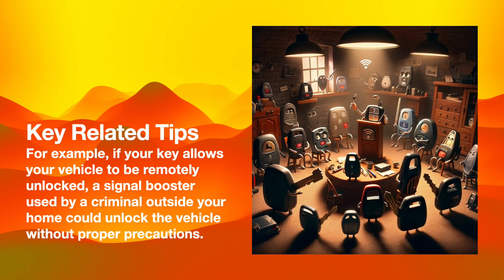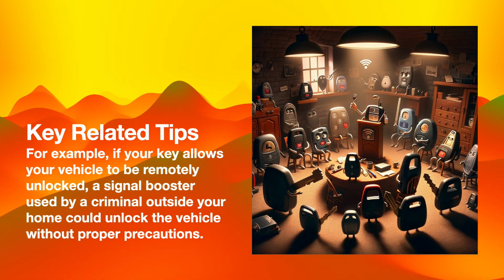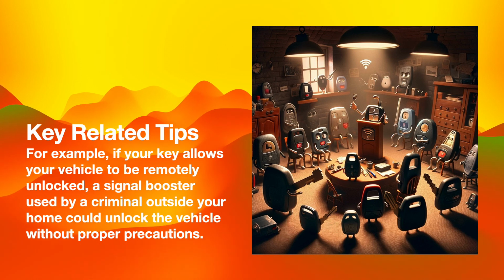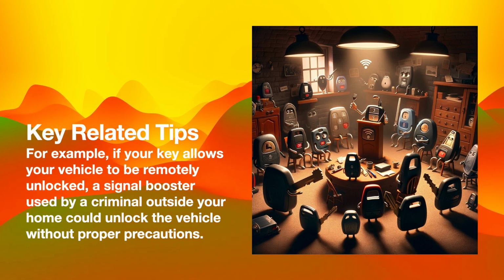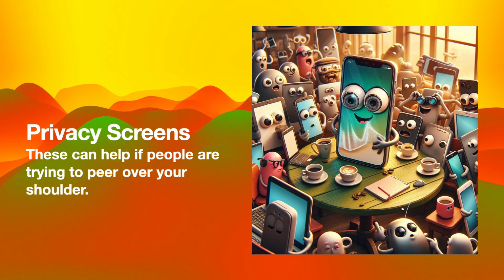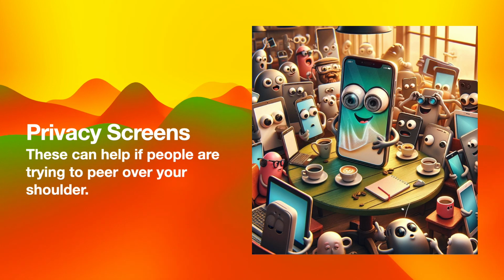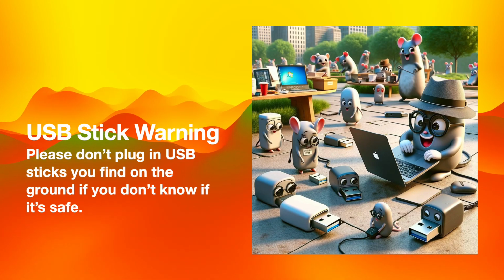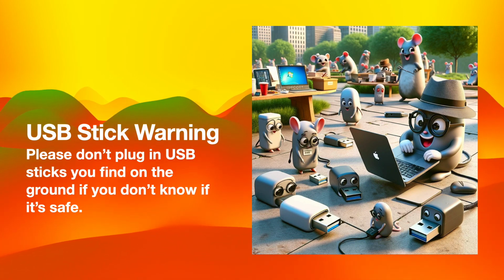5.4 - Some Physical Information Security Tips | Information Security Awareness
Here are some various tips that I felt didn't fit so well in other sections, but didn't have enough content for their own videos. This includes things such as privacy screens and using anti-RFID wallets. This is part of the Employee Information Security and Cybersecurity Awareness course.

You could have someone boost the signal of your wireless keys from outside of your house and unlock your car, or someone could walk past you and scan a card even if your wallet is in your pocket or a purse or backpack, and more. We’ll go through some things that I’d consider to be physical information security tips. That’s how I’m wording it anyways. There are some general product categories that I’ll recommend buying as a part of this, depending on the issue, since I think that will help you be more secure than otherwise.

Keys for various things, along with car keys with the ability to wirelessly unlock a vehicle, should be considered. Don’t post pictures of your keys online since someone could make a copy of your key from a picture. If you’re concerned about someone being able to buy a generic key for the object your key is for, you could contact someone to do something called lock re-keying. For keys with the ability to wirelessly unlock vehicles, things get into sci-fi territory, and it’s one of those things where horrors outside of many peoples’ comprehension are real and currently happening. It’s possible to go outside of someone’s home with a signal boosting antenna to unlock a vehicle that can be opened wirelessly. This kind of antenna boosts the signal enough to get your key’s signal from inside of your house and transmit it to the vehicle. To prevent this, you can get something called a Faraday pouch. Basically, a Faraday pouch is supposed to be able to block wireless signals. So if you have keys with the ability to unlock your vehicle remotely, and someone tries to boost the signal of the key to unlock your vehicle, this could help protect against that. You could make it a habit to put the keys in the Faraday pouch when you get home.

If someone is using a device to boost a signal to skim your cards, it’s possible, for example, for someone to clone something like a work ID card. From there, the person could later get unauthorized access to a building. An example I heard of this happening is when someone was talking with a security guard, and that someone had something inside of a backpack that someone was wearing that could read things like badges. The issue for that someone trying to clone the security guard’s ID badge was getting close enough for the card to be scanned by the device in the backpack. Eventually, after a conversation, the person hugged the security guard and was able to get close enough through that to scan the ID card in order to clone it. To avoid cards being scanned like this, you can use an RFID blocking wallet, backpack, purse, or card holder depending on your situation. I have an RFID blocking badgeholder and wallet from a company called Identity Stronghold, and I was particularly impressed that the badgeholder was able to block the RFID signal enough to not be read by a scanner without me pulling out my card. This was in spite of the badgeholder seemingly being open faced from my viewpoint. Similarly, if your passport has something like an RFID chip which passports for people from the USA may have, it could be a good idea to have your passport put in some RFID blocking thing too. When I travel, I like to have a backpack with an RFID blocking pouch that I can put my passport in.